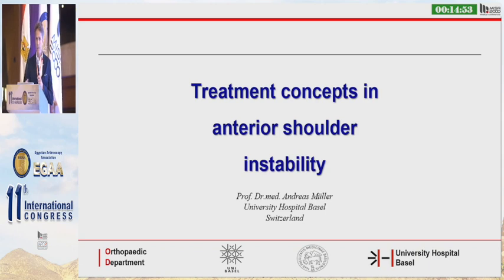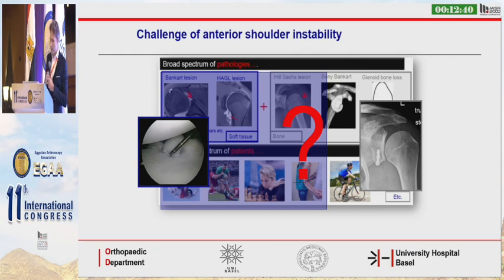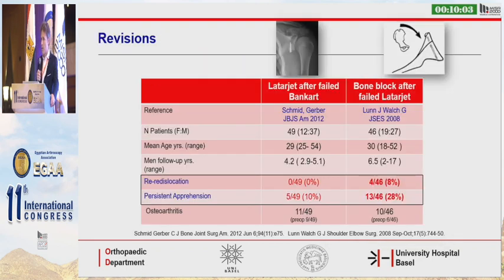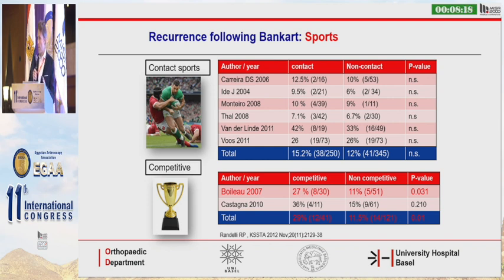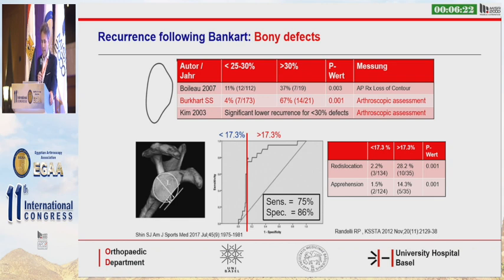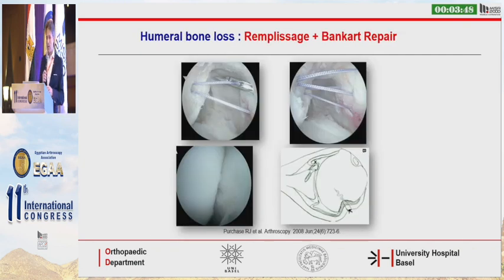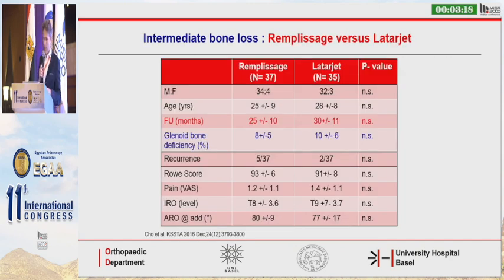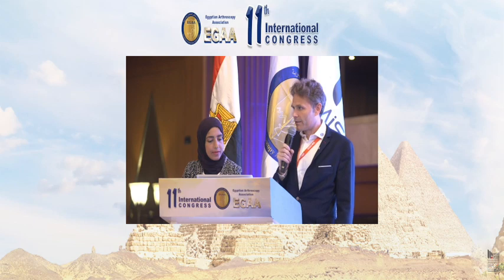Current concepts in anterior shoulder instability Andreas Marc Muller